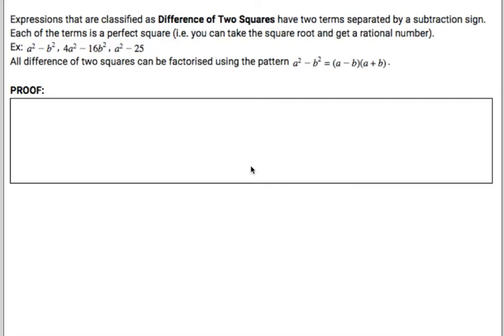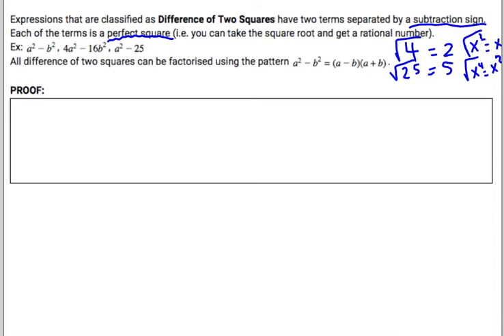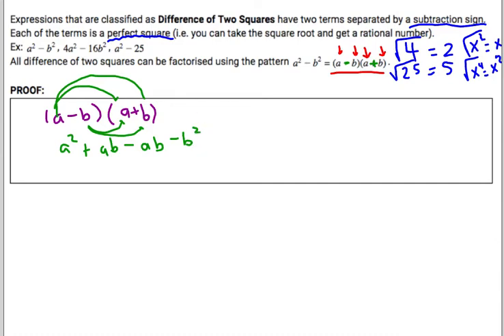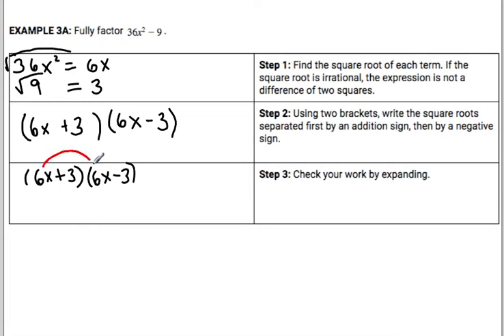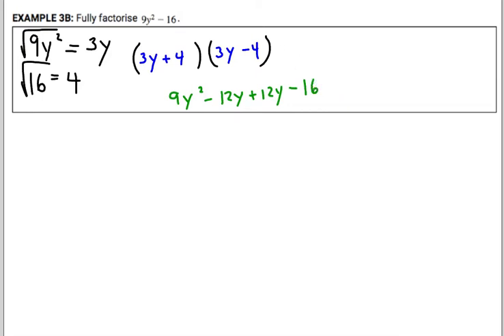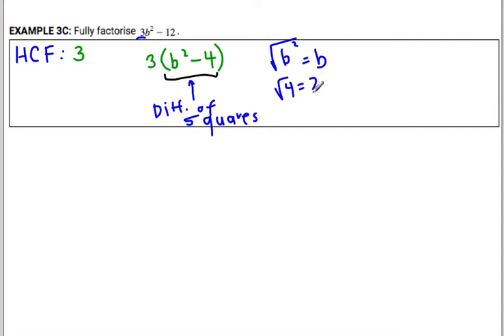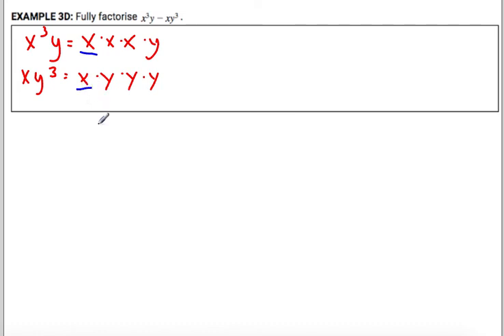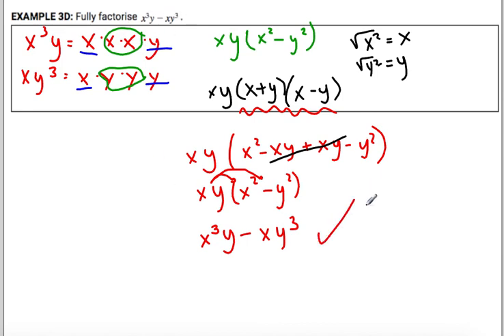Goal 3 - Difference of Two Squares